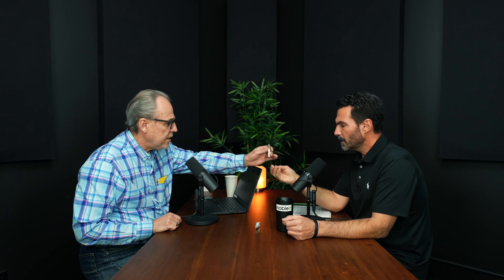Will We Need Spark Plugs in the Future?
Spark plugs are a necessary component of the internal combustion engine, which is found in the majority of traditional gasoline-powered vehicles. Spark plugs generate an electric spark that ignites the fuel in the engine's cylinder, causing the engine to start.

We anticipate far more spark plugs being used in the market in the next decade as more hybrid vehicles enter the marketplace.